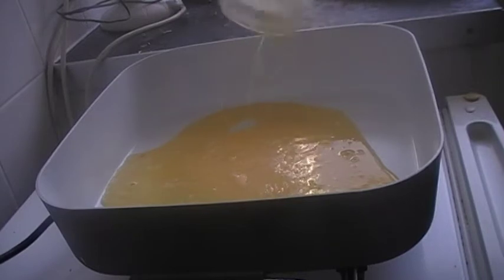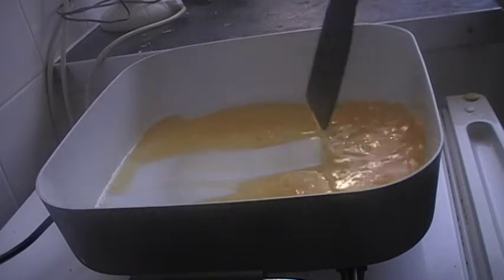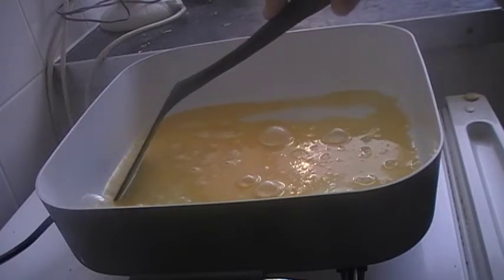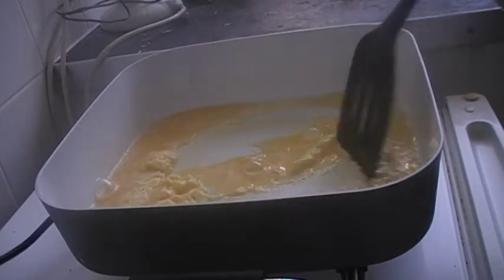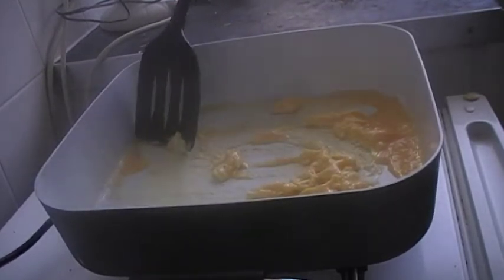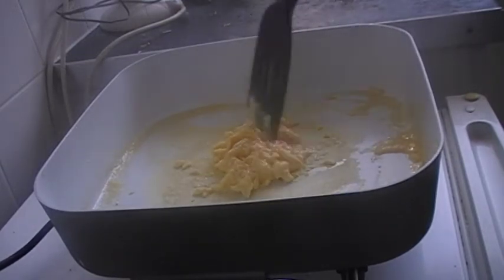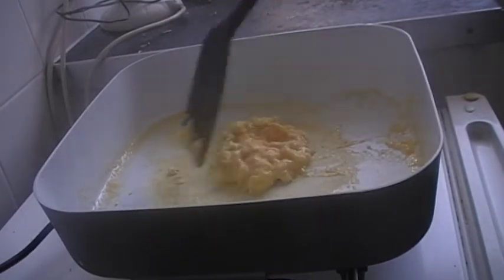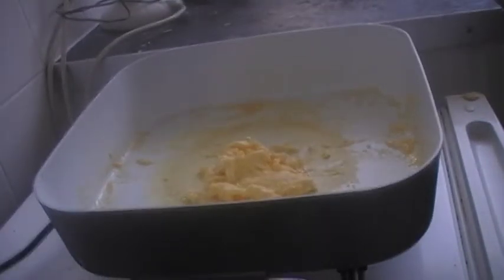making scrambled egg, perfect, not the asian greasy rubbish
how to make perfect scrambled egg, no oil used, the butter in the egg is enough.

items used
3 eggs, shaken in cup
teaspoon butter
cap of milk
electric frying pan

any pan will do.

once the egg cooks and a little liquid left turn off the heat  , let the heat from the pan, finish cooking the eggs.

any extra past my rent will go the kids WiFi and rent.

once egg cooked , can be served

on toast
used as filling for baked potato
in rolls or sandwiches

what ever you like

25% the money i earn, goes to providing people food parcels or internet

by the way after making video, i did clean off the shelf behind, part my roof came in from water leak, now fixed.

air tickets - rooms - car hire

just a extra, to set up bitcoin wallet, to convert to real money , your bank